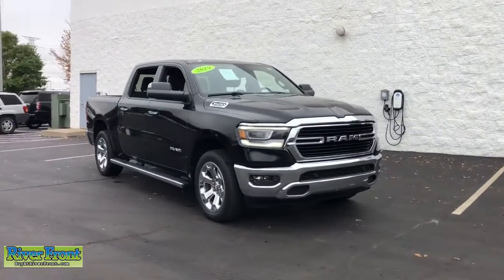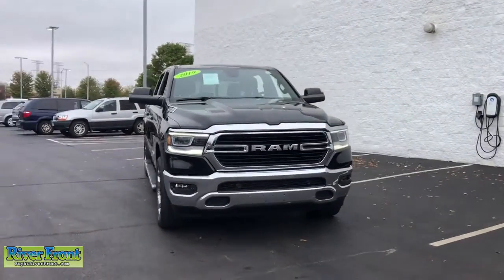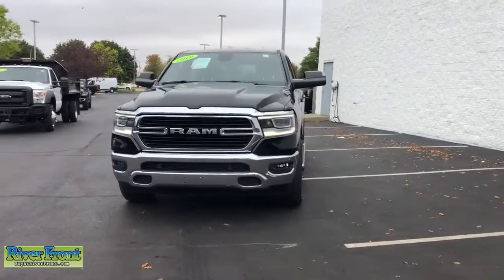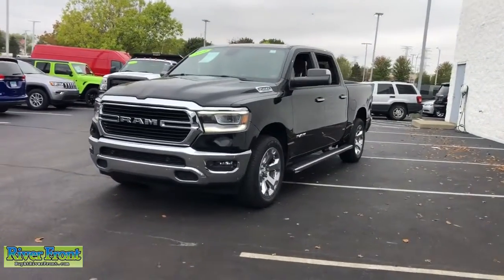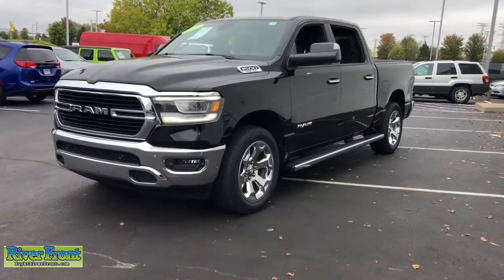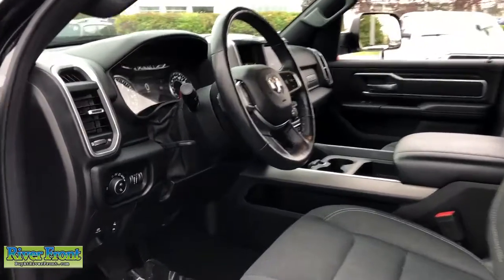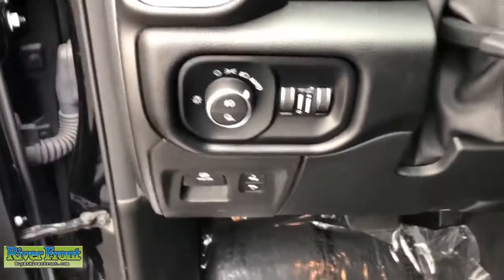2019 Ram 1500 St. Charles, Aurora, Glendale Heights, Naperville, North Aurora, IL R6738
Diamond Black Crystal Pearlcoat Used 2019 Ram 1500 available in North Aurora, Illinois at RiverFront CDJR. Servicing the St. Charles, Aurora, Glendale Heights, Naperville, IL area.
2019 Ram 1500 Big Horn/Lone Star - Stock#: R6738 - VIN#: 1C6SRFFT2KN552745

We are open and ready to assist in your vehicle purchase! Clean CARFAX. Diamond Black Crystal Pearlcoat 2019 Ram 1500 Big Horn/Lone Starbr4WD HEMI 5.7L V8 Multi Displacement VVTbrbrBLUETOOTH, TINTED WINDOWS, ONE OWNER!, CLEAN CARFAX!, BACKUP CAMERA, RUNNING BOARDS!!!, HEMI!!!, UPGRADED SOUND!!!, 20 FACTORY WHEELS!!!, HEATED SEATS AND STEERING!!!, TOW!!!, SPRAY IN BEDLINER!!!, LED LIGHTING GROUP!!!, 1-Year SiriusXM Radio Service, 2 USB Full Function/Charge Only Media Hub, 4 Adjustable Cargo Tie-Down Hooks, 8.4 Touchscreen Display, 9 Amplified Speakers w/Subwoofer, Add Class IV Receiver Hitch, Air Conditioning ATC w/Dual Zone Control, Apple CarPlay, Auto-Dimming Exterior Driver Mirror, Auto-Dimming Rear-View Mirror, Bed Utility Group, Big Horn IP Badge, Big Horn Non-BSG Level 2 Group w/Media Hub (DISC), Class IV Receiver Hitch, Cluster 7.0 TFT Color Display, Dampened Tailgate, Exterior Mirrors Courtesy Lamps, Exterior Mirrors w/Supplemental Signals, Foam Bottle Insert (Door Trim Panel), For More Info, Call , Front LED Fog Lamps, Glove Box Lamp, Google Android Auto, Heated Front Seats, Heated Steering Wheel, Integrated Center Stack Radio, LED Reflector Headlamps, LED Taillamps, ParkSense Front/Rear Park Assist w/Stop, ParkView Rear Back-Up Camera, Pick-Up Box Lighting, Power 4-Way Driver Lumbar Adjust, Power 8-Way Driver Seat, Power Adjustable Pedals, Power Black Trailer Tow Mirrors, Power Heated Fold Away Mirrors, Power-Folding Mirrors, Premium Lighting Group, Quick Order Package 25Z Big Horn/Lone Star, Radio: Uconnect 4 w/8.4 Display, Rear Dome w/On/Off Switch Lamp, Rear Power Sliding Window, Rear Window Defroster, Remote Start System, Security Alarm, Single Disc Remote CD Player, SiriusXM Satellite Radio, Spray In Bedliner, Steering Wheel Mounted Audio Controls, Sun Visors w/Illuminated Vanity Mirrors, Trailer Brake Control, Trailer Tow Group, Trailer Tow Mirrors, Universal Garage Door Opener, Wheel to Wheel Side Steps, Wheels: 20 x 9 Aluminum Chrome Clad.brbrOur mission is to earn the customer's loyalty by delivering sales and services experiences with high quality, excellent value, integrity and enthusiasm. We function as a team, work ethically and focus on meeting and striving to exceed the expectations of our customers.brbrRecent Arrival! Odometer is 2895 miles below market average!brAwards:br  * Motor Trend Automobiles of the year   * 2019 KBB.com 10 Favorite New-for-2019 Cars   * 2019 KBB.com 10 Best Road Trip Cars   * 2019 KBB.com Best Auto Tech Awards